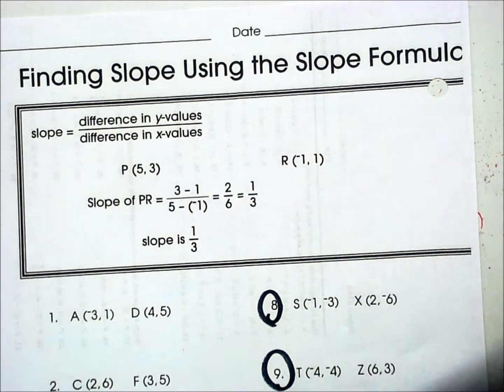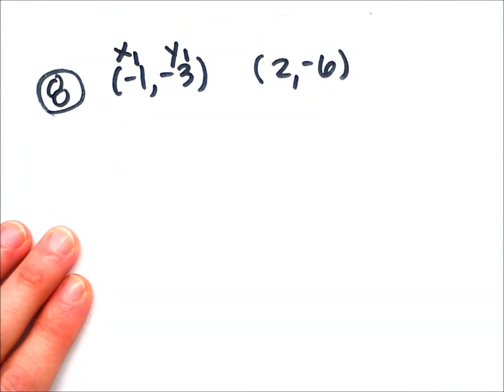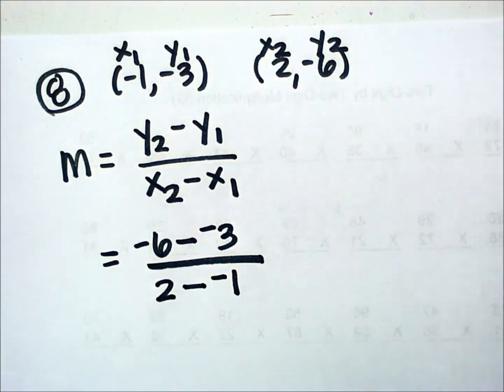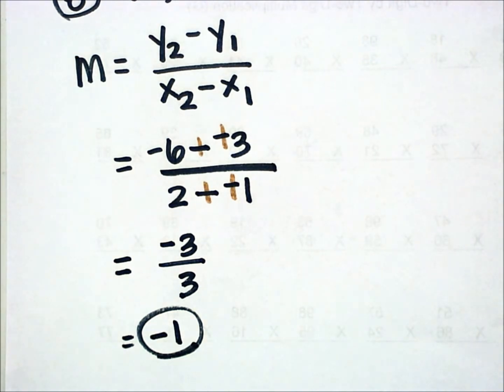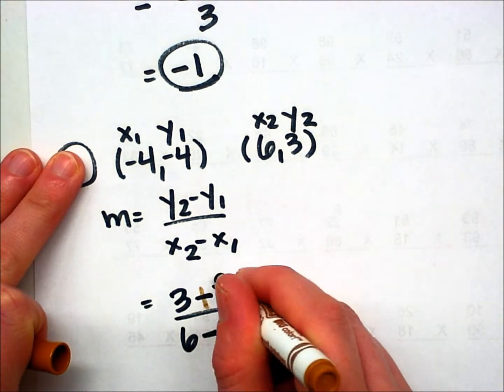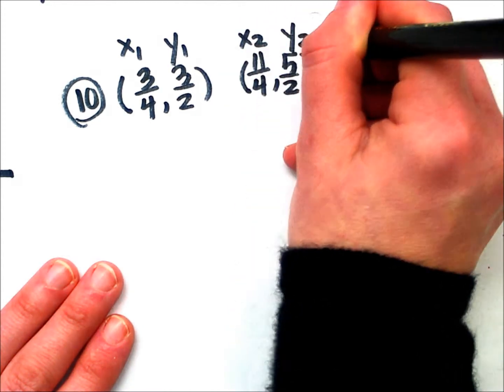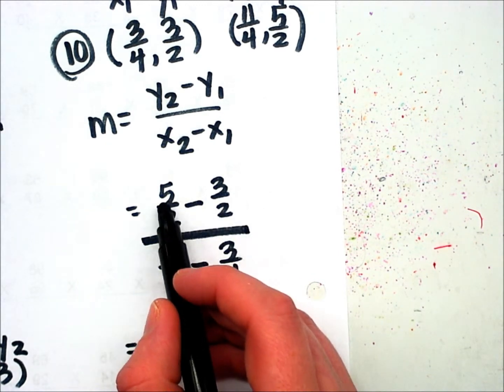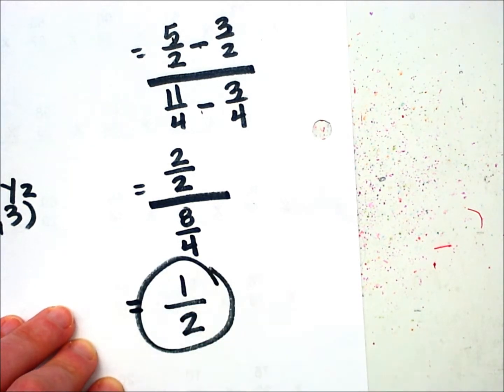Finding Slope Using the Slope Formula.wmv